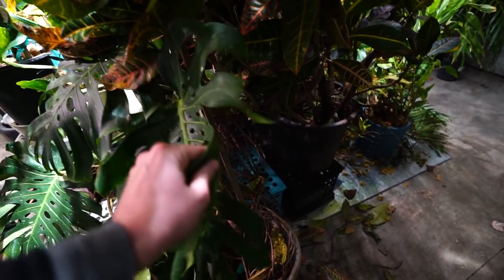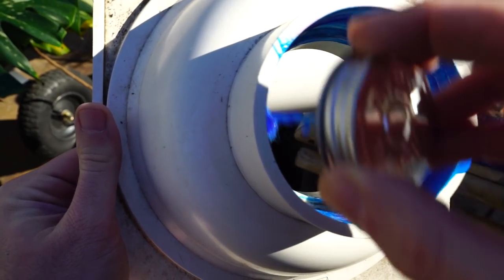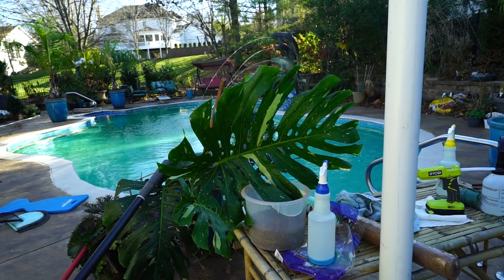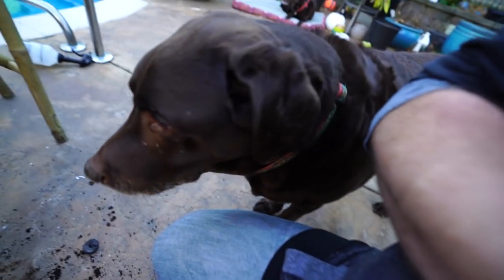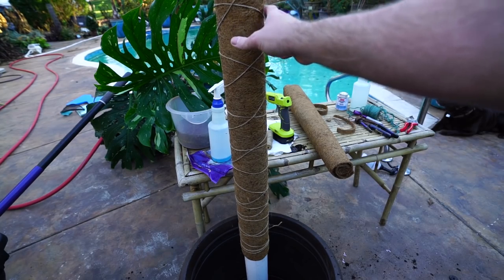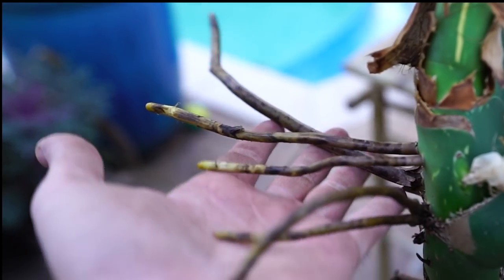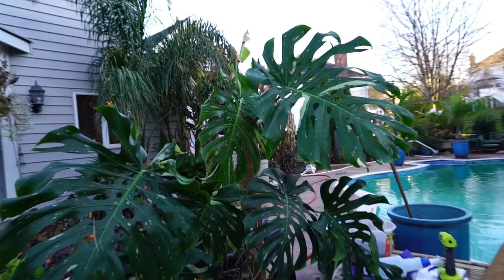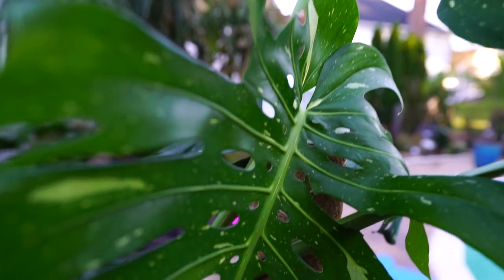Repotting My Thai Constellation Monstera & Making a Heavy Duty Moss Pole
Finally! I have been wanting to get this thai constellation monstera repotted for over a year, and just never got around to it. This monstera deliciosa eventually got big enough that it couldn't stand upright in it's little pot. This is a huge upgrade, from a 12 or 14 inch pot up to a 24 inch! I'll be able to keep this plant in this set up for quite a long time, but may need to be pulled in a few years and given fresh potting soil for aroids. I did a DIY heavy duty moss pole for this plant, it was very easy. Sometimes it can be difficult to create a pole for large climbing aroids like monstera deliciosa, but with a flange, pvc pipe and coconut liner, it comes together nicely and is extremely sturdy. One important thing i forgot to mention is that I will have to be careful with watering this plant for several months while the monstera is rooting out. Putting a small root ball in an extremely large planter can cause the surrounding soil to remain moist for excessively long, which can lead to issues with root rot. I did not go into extreme detail on how to repot monstera, but I did a more in depth video in 2019 on repotting monstera deliciosa. Whether the plant is variegated doesn't matter, the potting is the same. The soil blend made in this video is very similar to the soil I like for most all of my houseplants, but with a little bit extra bark and lava.

Gardening Supplies
GE LED 32 watt Grow Light PAR 38